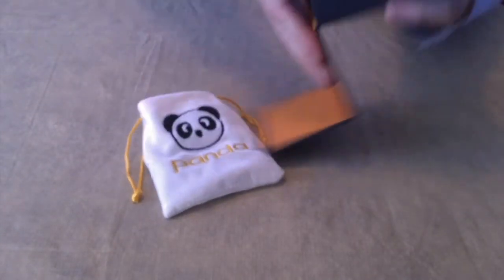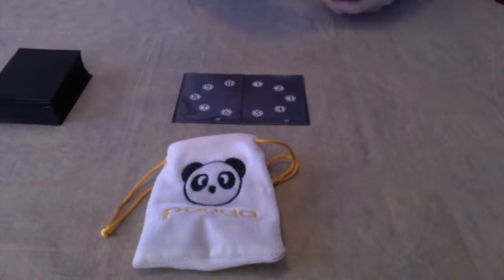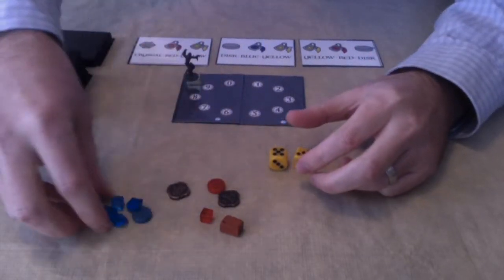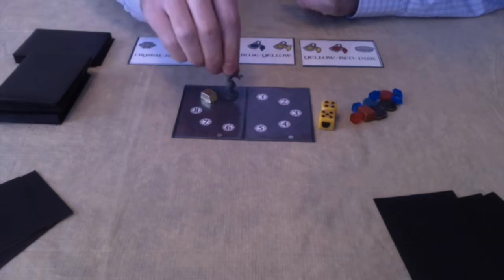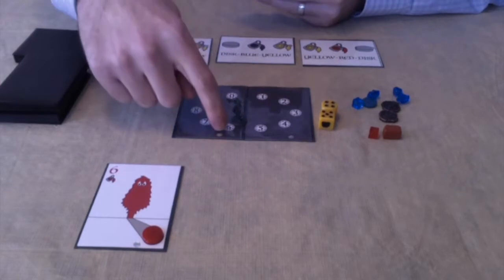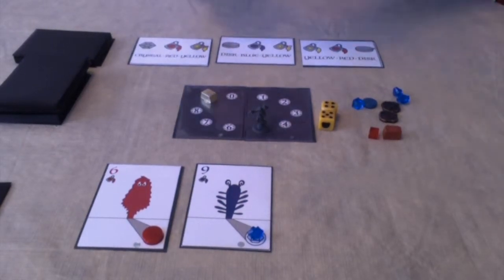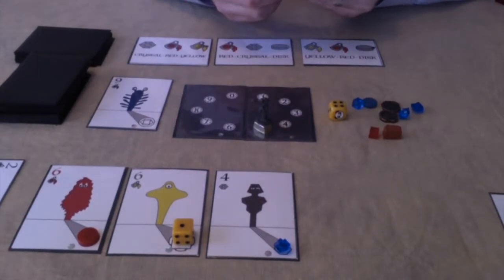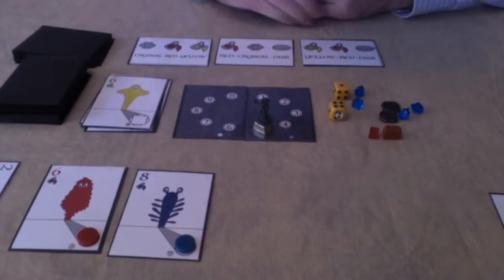Haunted Bits Instructional Video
Haunted Bits is a game designed for the DFWNN Design Contest The rules and cards are freely available Although you will also need an assortment of extra bits to play this game.